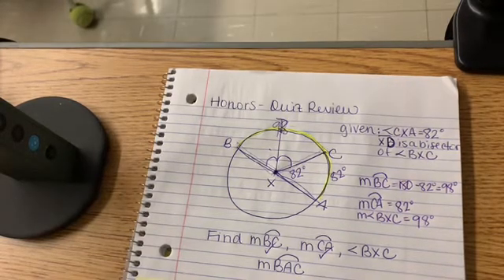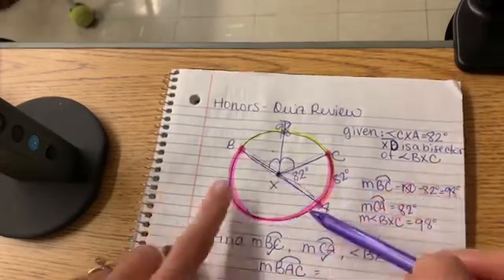Hon Geo 3.1 & 3.2 Review